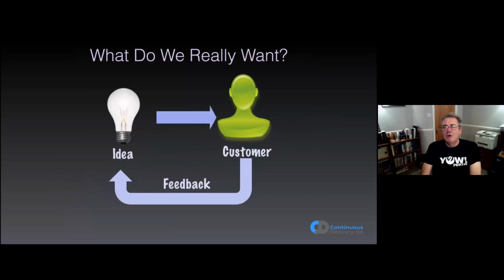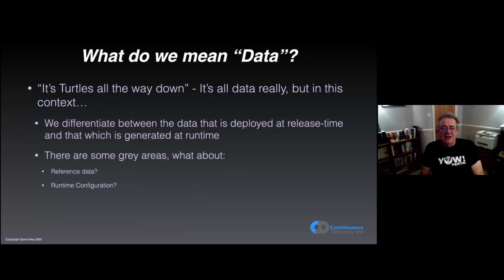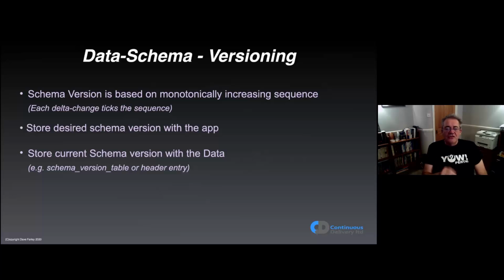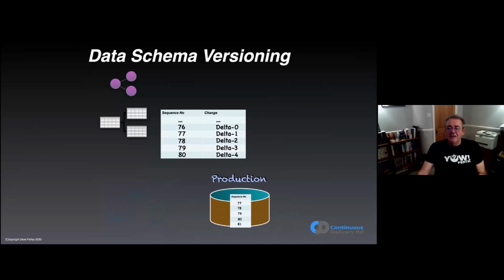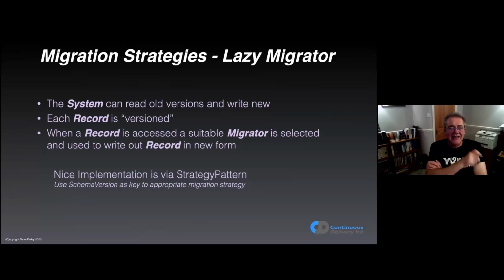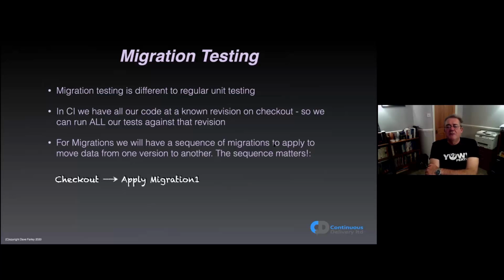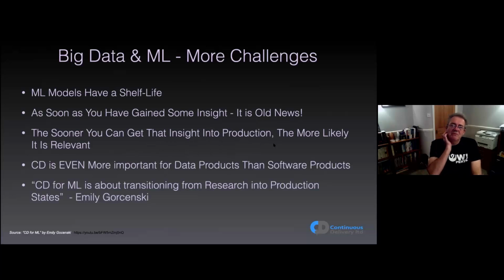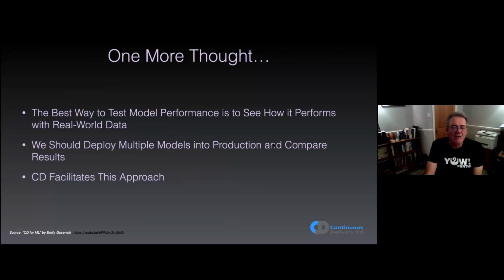Continuous Delivery for Data • Dave Farley • YOW! 2020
This interview was recorded at YOW! 2020.

Dave Farley - Continuous Delivery & DevOps Pioneer, Award-winning Author, Founder & Director of Continuous Delivery Ltd. @ModernSoftwareEngineeringYT

RECOMMENDED BOOKS
David Farley • Modern Software Engineering •
Dave Farley • Continuous Delivery Pipelines •
Dave Farley & Jez Humble • Continuous Delivery •
Dave Farley & many more • Software Architecture Metrics •